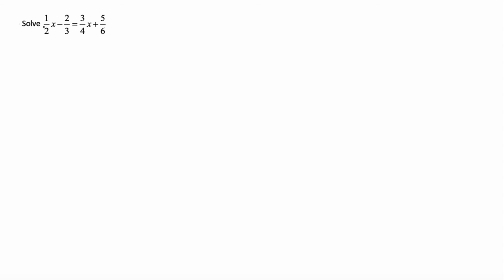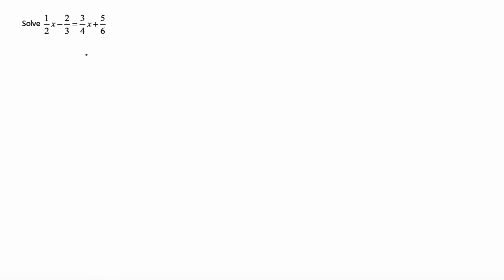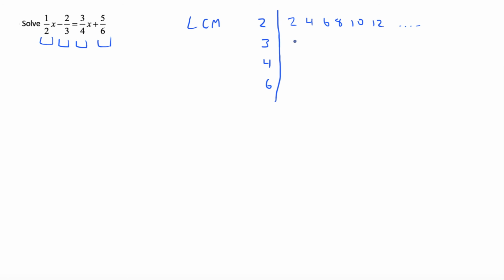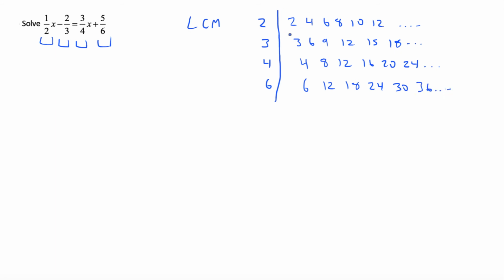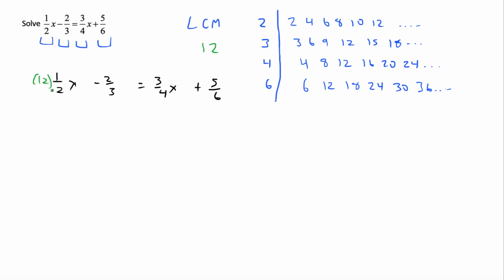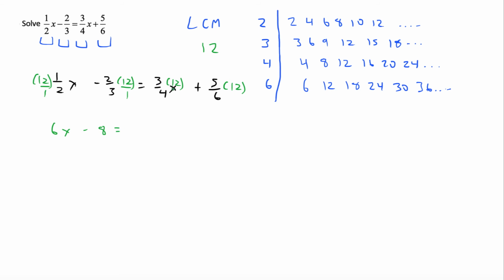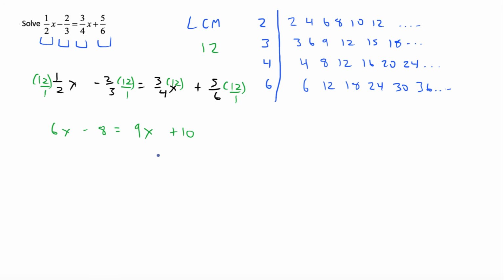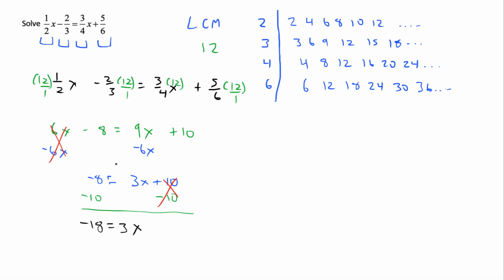95 2 5 1